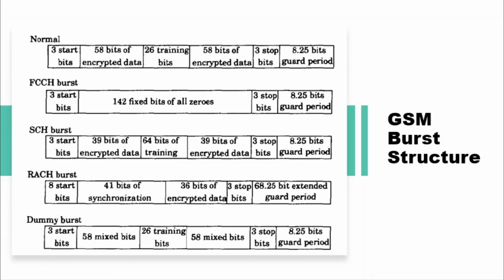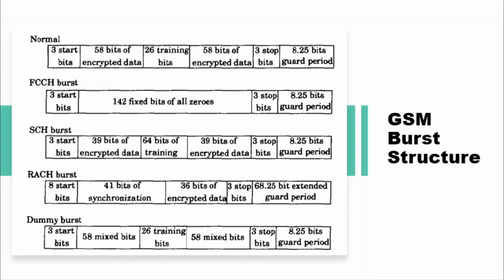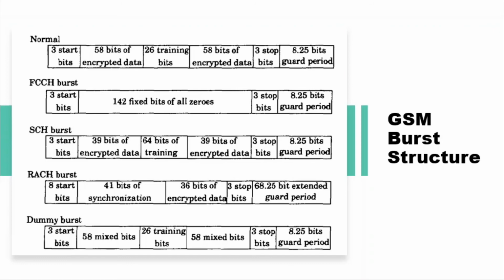GSM Burst Structure